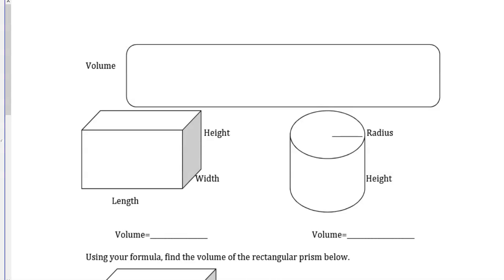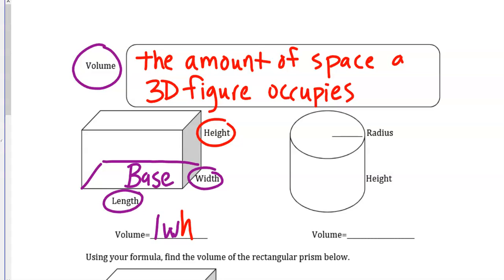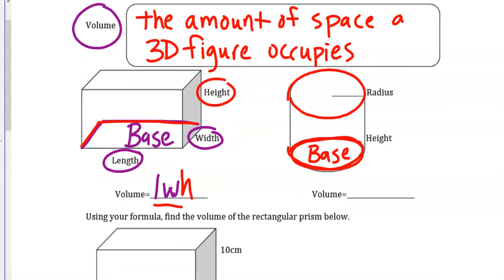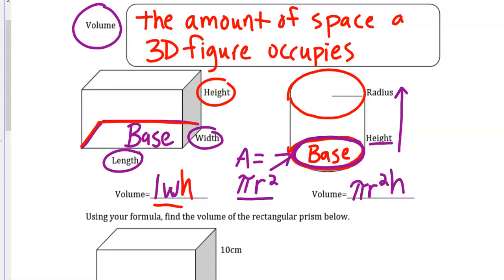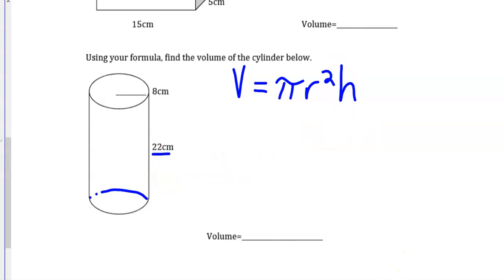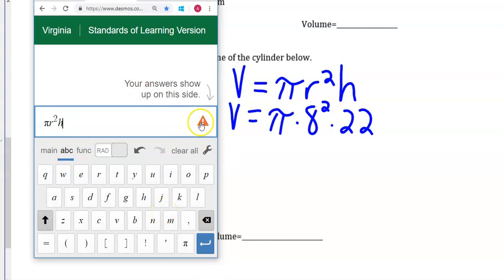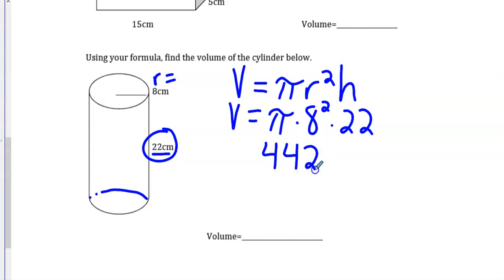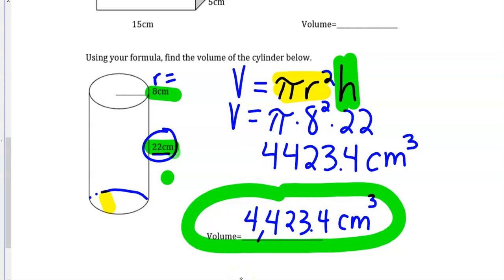Volume of Cylinders